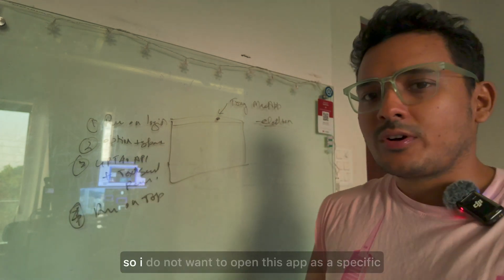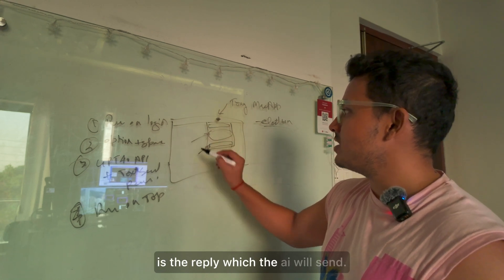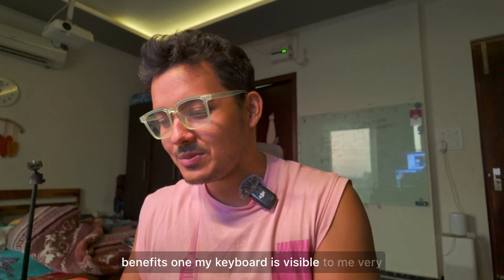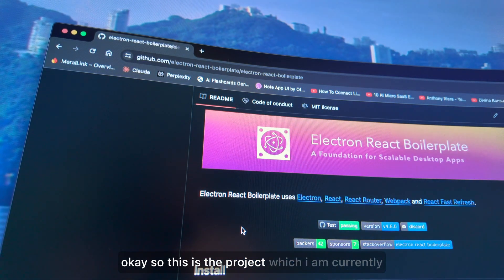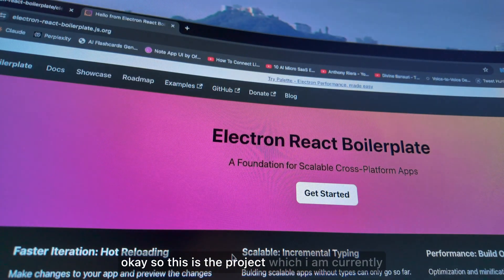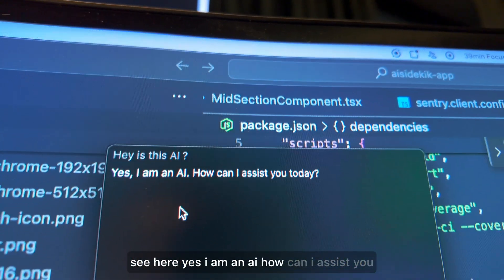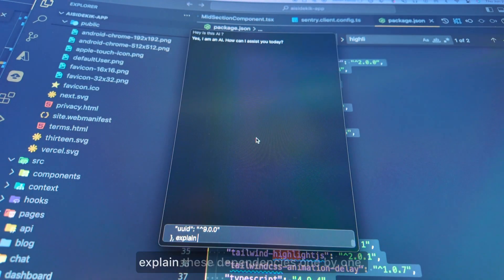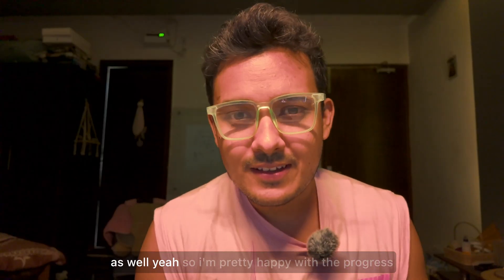Lets make an AI Mac App in 2 Hours, Developer Story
In this video, I tackle a pressing issue: finding an efficient and cost-effective alternative to Raycast's AI feature. Recently, my yearly Raycast subscription was canceled and renewing it would cost around $192. Since I already pay for other services like Cloud 3 Pro and ChatGPT Pro, I decided to build my own Electron-based, always-on-top Mac app to chat with an LLM like ChatGPT, integrated with the GPT-4 API.

Join me as I walk you through the process of creating this app in under two hours. I'll show you how it runs automatically on login, maps to the specific keyboard shortcut (option + space), and sits conveniently in the menu bar.